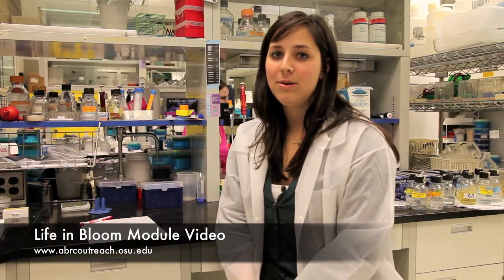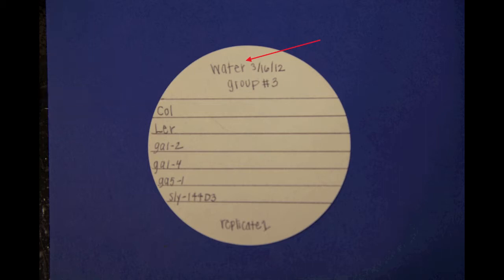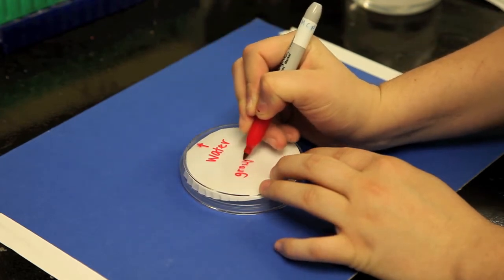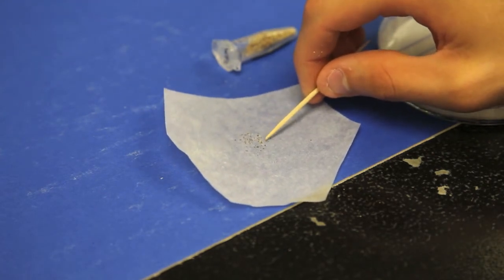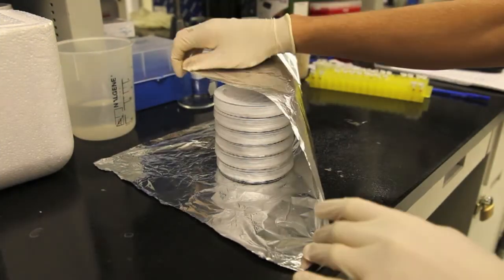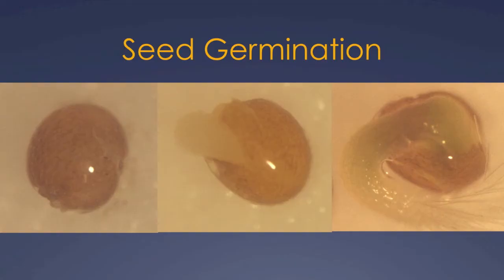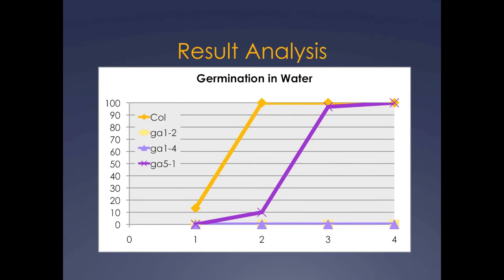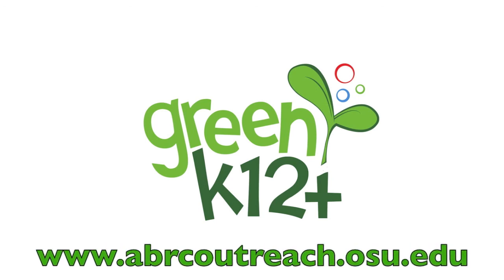TRAINED LIFE IN BLOOM MODULE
Gibberellic Acid (GA) is a hormone that is critical in promoting plant growth and development. Plants with mutations in the genes involved in the biosynthesis (production) or sensing of the GA hormone exhibit phenotypes in their germination (plant emergence from the seed), growth, and flowering time. In this experiment you will be measuring the germination rate of mutant Arabidopsis seeds with genes defective in the early (ga1) and late (ga5) steps of GA biosynthesis as well as genes involved in GA sensing and response (sly). By comparing their germination rates in a water and GA solution, you will gain an understanding of plant biosynthetic pathways, hormone sensing and mutant analyses.